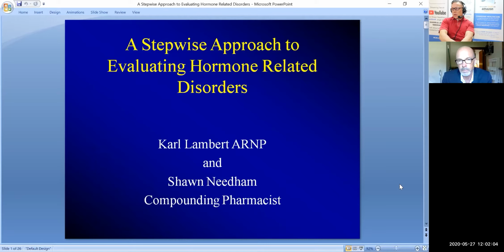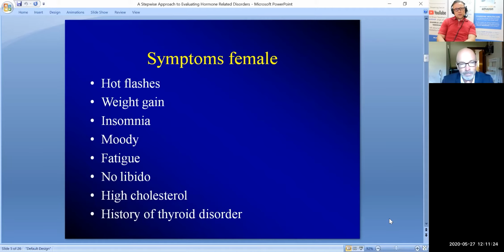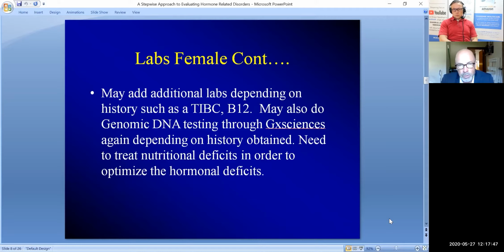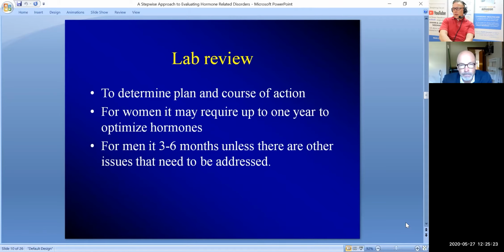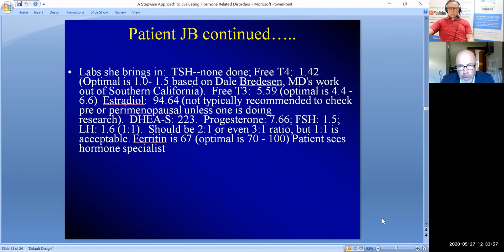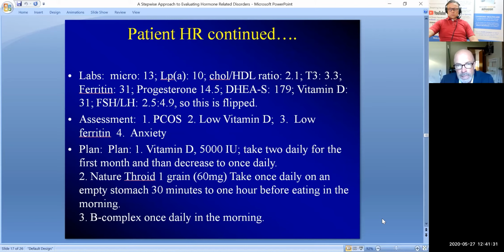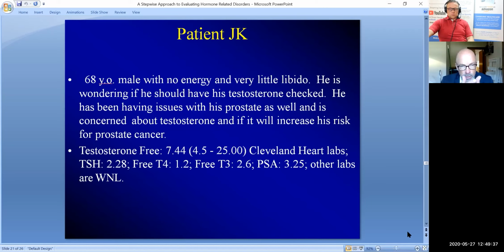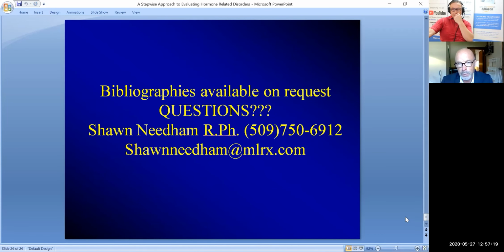Ep 46: Evaluating Hormones - Stepwise Approach w Karl Lambert fr RediMedi Clinic, East Wenatchee WA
Considering hormone replacement therapy or already testing out? Check out this smart Stepwise Approach with Karl Lambert.

On this ep of Health Solutions with Shawn & Janet Needham...

You'll Learn:
• The difference between OPTIMAL and normal hormone levels
• Which symptoms females with hormone imbalances experience
• Why men are easier to treat for hormone imbalances
• How doctors can use DNA testing to personalize your hormone replacement therapy
• How estradiol can LOWER risks of cancer

***Moses Lake Professional Pharmacy is licensed in WA, ID, OR, & SD.

Episode Resources...

***BenShapiro & DaveRamsey Fans. Be in the driver's seat for your healthcare choices {not the system or doctors!} 💪

Follow Moses Lake Professional Pharmacy on Facebook!
Google Podcasts ~ search Health Solutions with Shawn & Janet